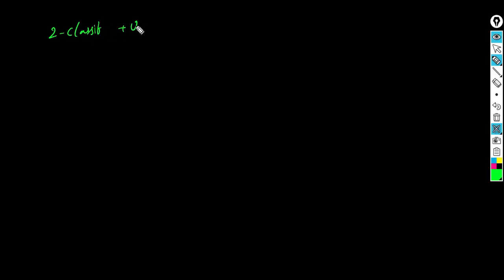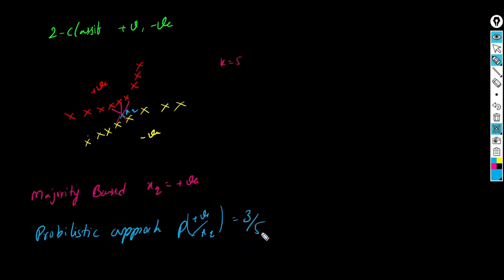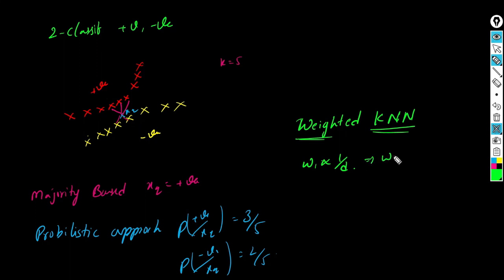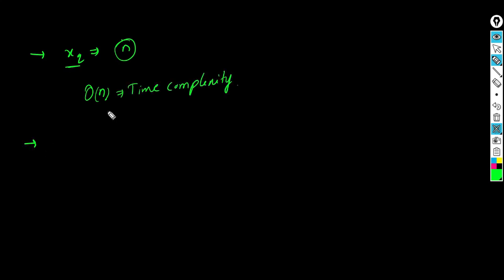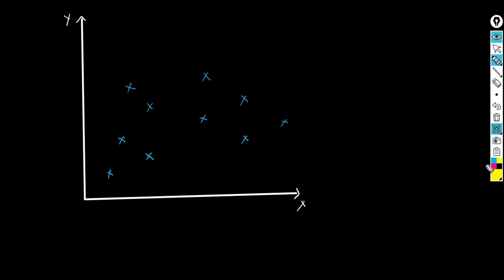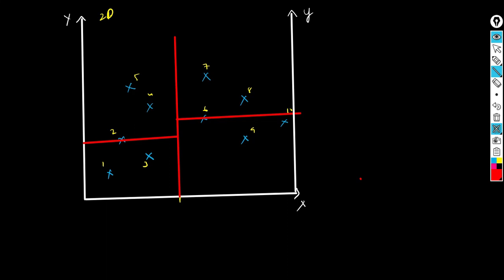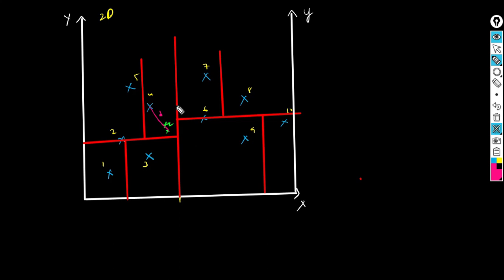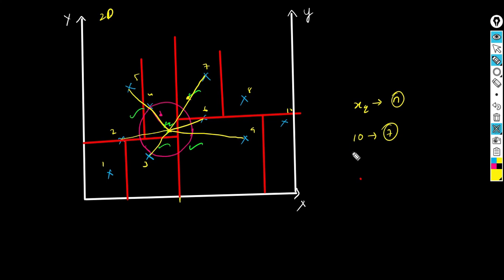K-Nearest Neighbour(KNN) Part-3| Machine Learning - 11